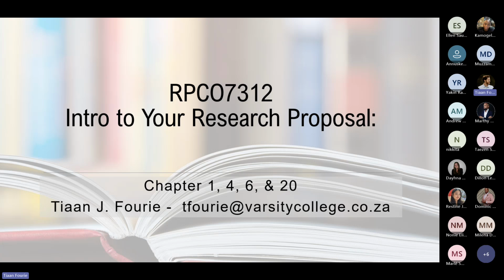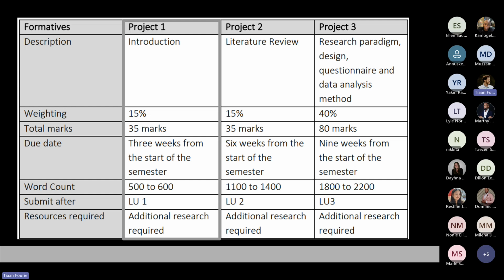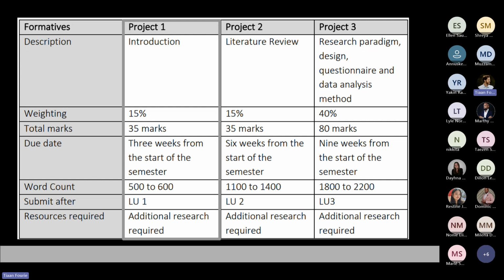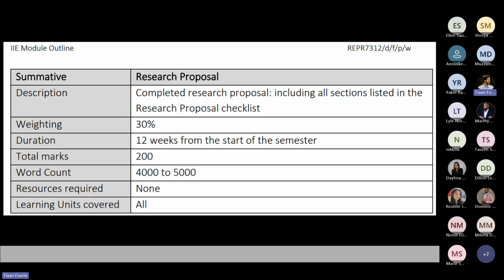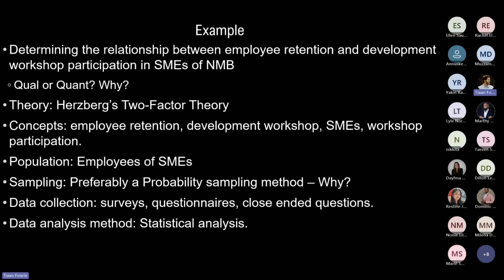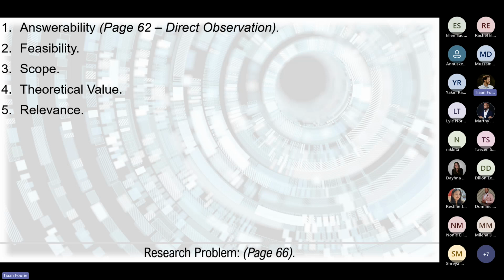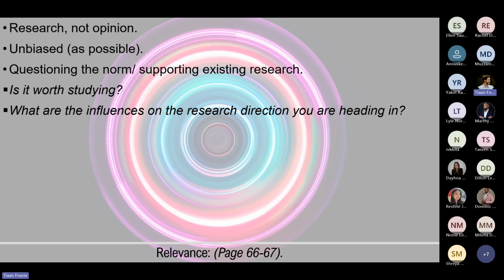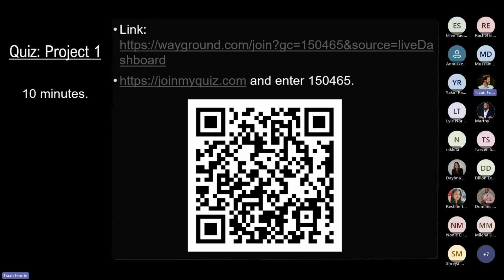RPCO7312 Lecture 1 20250721 (4 Projects: How to Master BCom Research the Smart Way! )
Each LU aligns with a project submission
Projects build on IRCO's research assignments
Use feedback to improve Projects 1 & 2
Check emails and announcements for updates